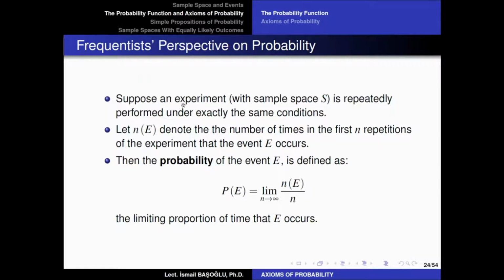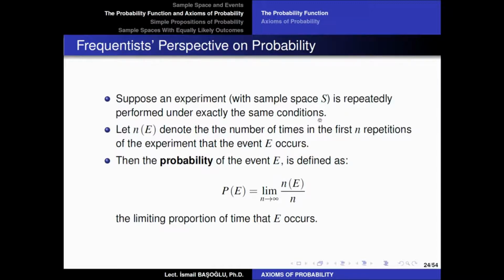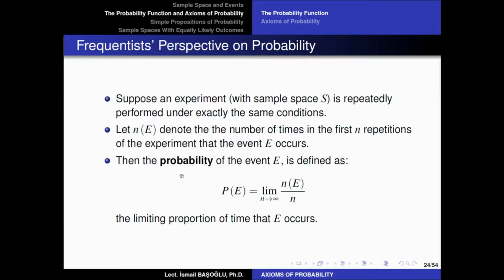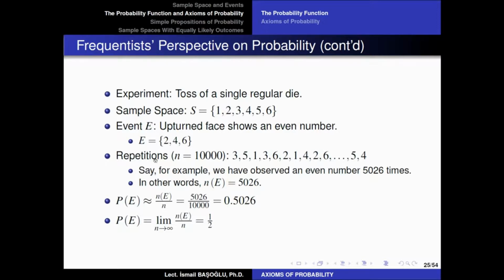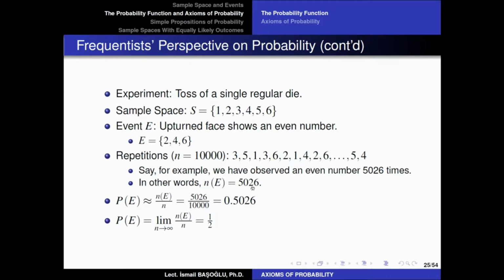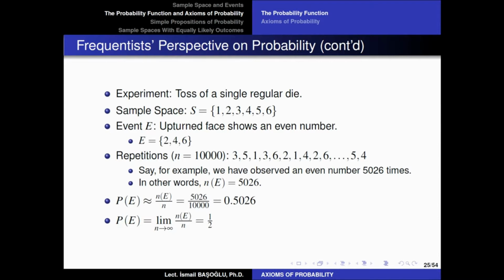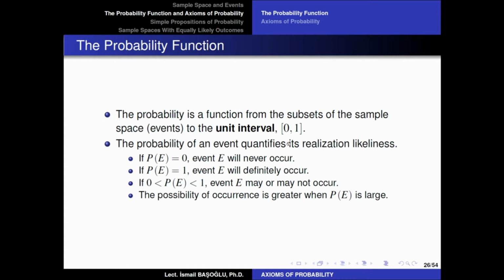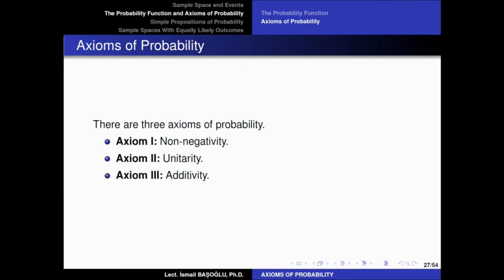Probability Theory 09 The Probability Function